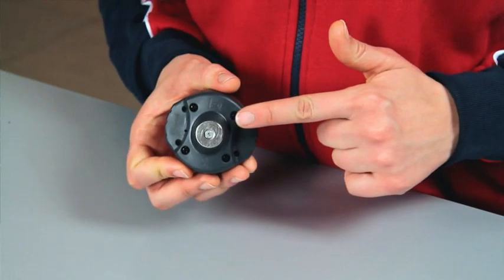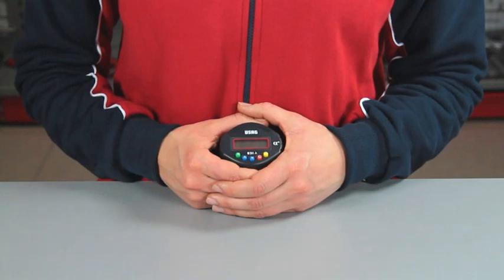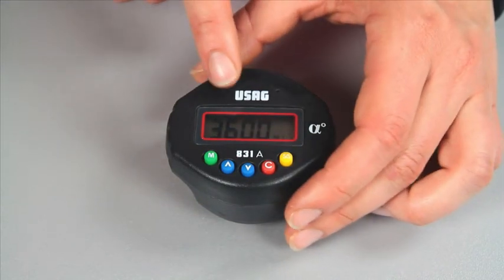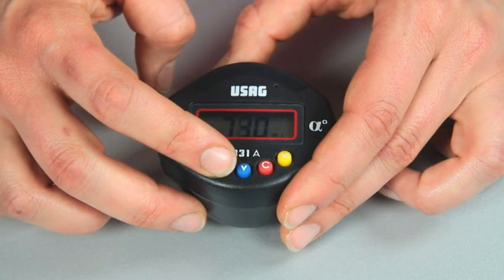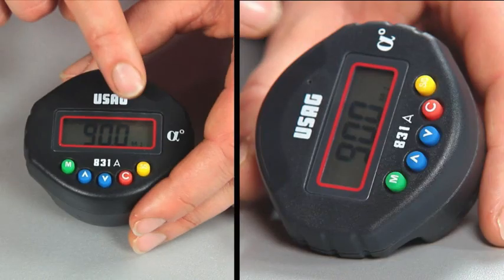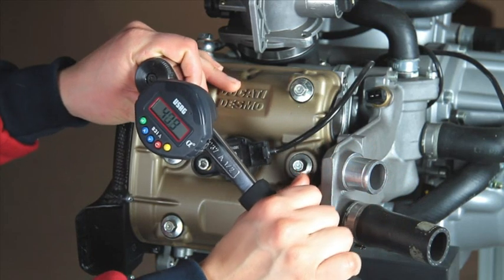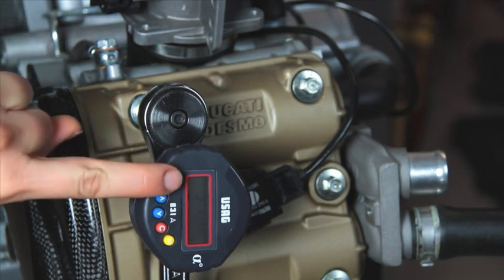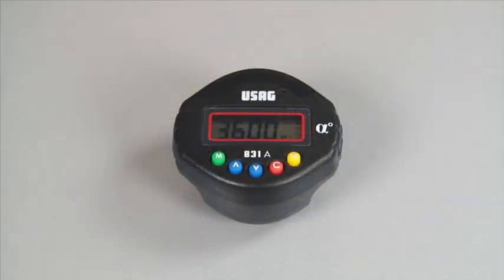USAG 831 A - Digital angle meter